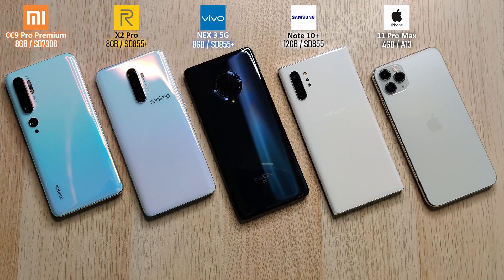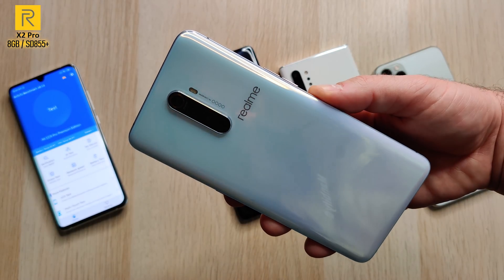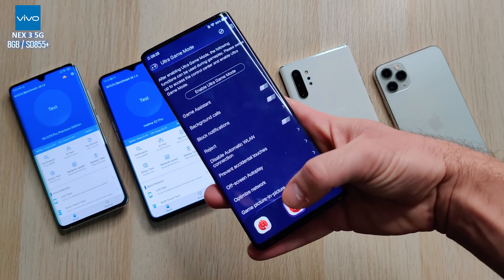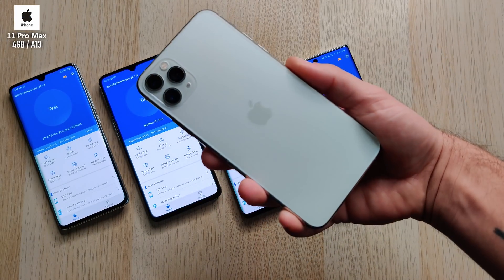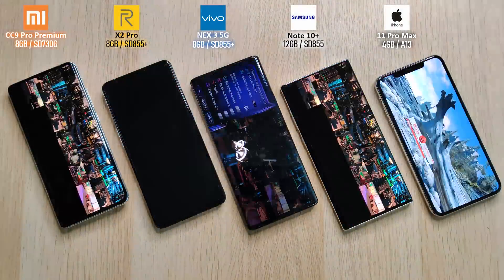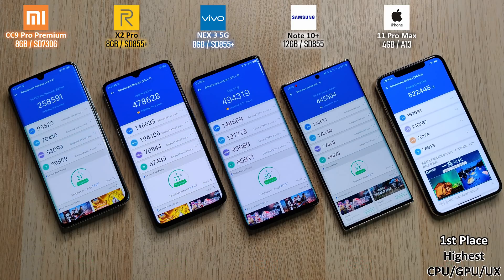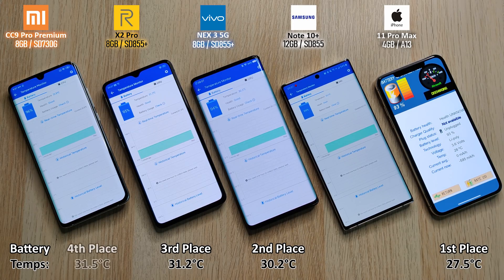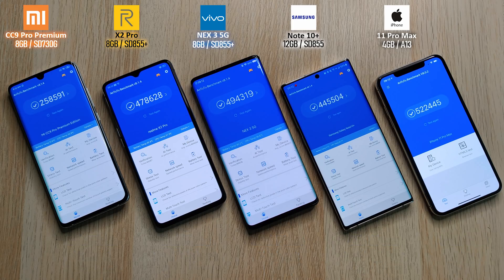Realme X2 Pro vs iPhone 11 Pro Max vs Note 10+ vs Mi CC9 Pro Premium vs NEX 3 AnTuTu Benchmark Test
Snapdragon 855+ vs 855 vs 730G vs Apple A13 Bionic Chipset go HEAD To HEAD in an ALL OUT Battle to see who get's crowned KING of the AnTuTu Benchmark Version 8 Race! Who do you think will come out on top? It's hard to say with so much POWER under the hood of these devices!

00:00 - Introduction, Settings, & Specs
02:44 - AnTuTu Benchmark Run
03:19 - Battery Drain Results
03:35 - Main Score Results
04:07 - Battery Temperature Results
04:26 - CPU Temperature Results
04:46 - Final Reults & Outro

I run one full test between all six devices and while the test runs I give a detailed comparative talk about the differences about each device as well as their pro's and con's. I also compare the battery drain and temperatures of each device at the end of the test.